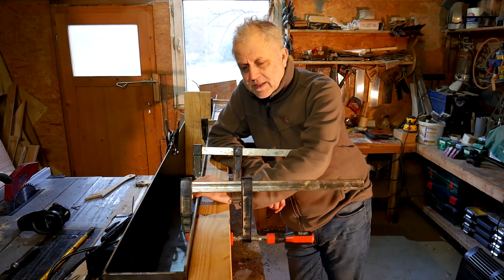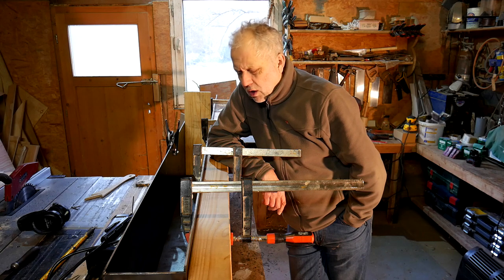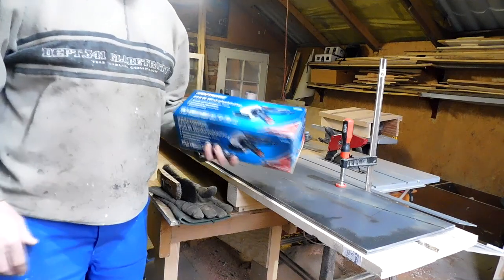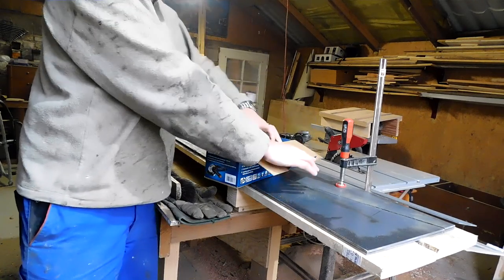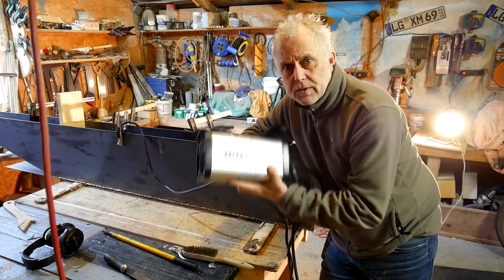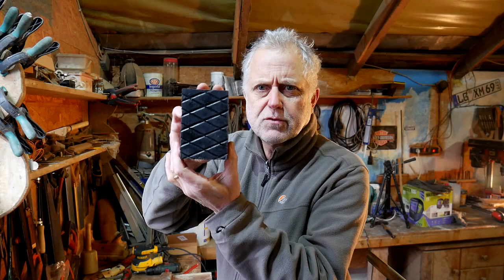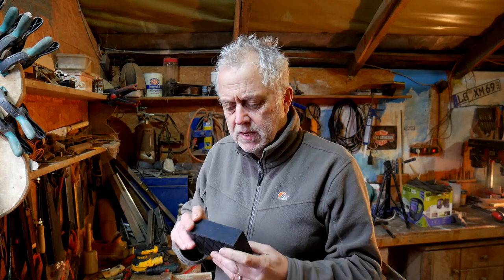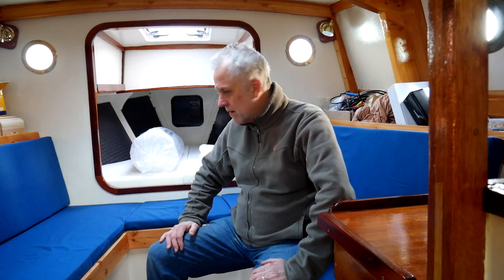Ballast Keel Beginnings And More; Building a cruising sailboat - SV Tapatya EP216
After years of researching and exploring ideas, I finally make a start on the ballast keel - a start which means those sleepless hours are finally over as I have now decided the technique I'm going to use to build the thing!

Elsewhere, I experiment with machining pieces out of rubber blocks and Karin completes the saloon cushions :-)

Tony